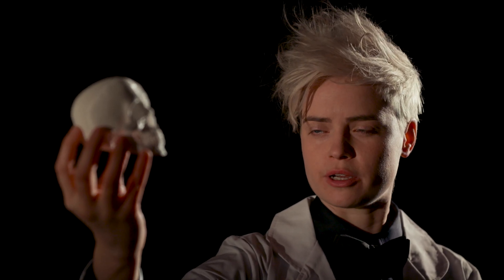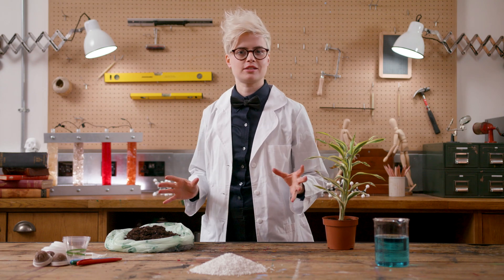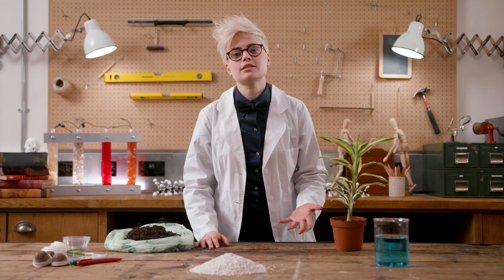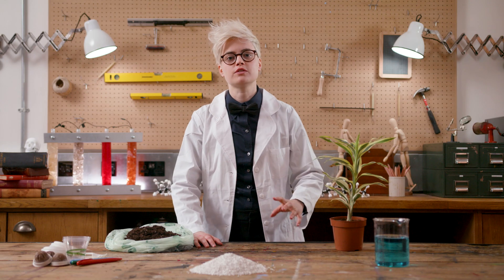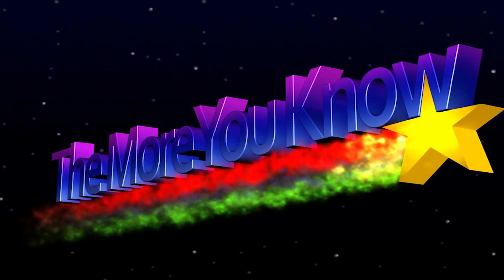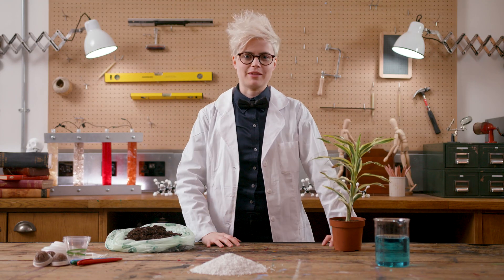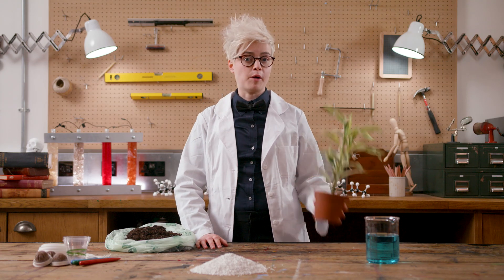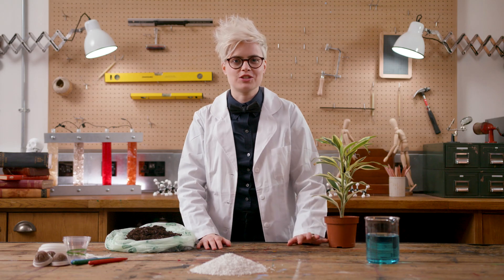To Bio or Not To Bio | Our Plastic Predicament: Episode 5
What does bioplastic actually mean? We covered the basics in Episode 4, now it's time to dig into the subject! We combined all the questions you had and ta-da! Here's everything you need to know about bioplastics, in less than 10 minutes.

Does biobased necessarily mean biodegradable? What are the benefits of using bio-based polymers? How can we make bioplastic fully sustainable?

Let's find out in Episode 5 of Our Plastic Predicament!

ThinkBioplastic is an educational platform which uses science and facts to tell the whole story of the global plastic predicament.

This channel highlights bioplastics as a leading solution, among several, which can reduce the negative impact of plastic manufacture and disposal.